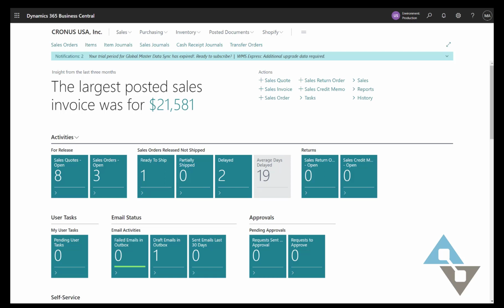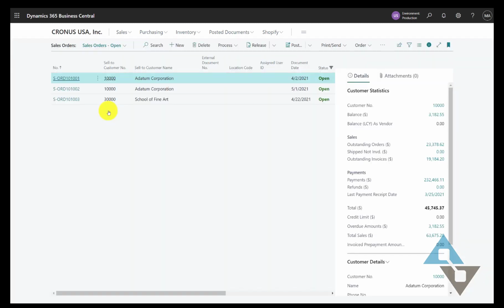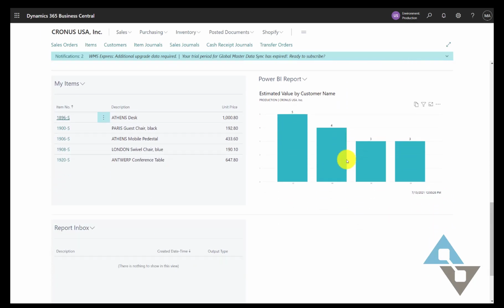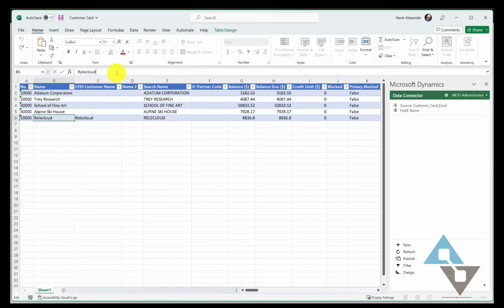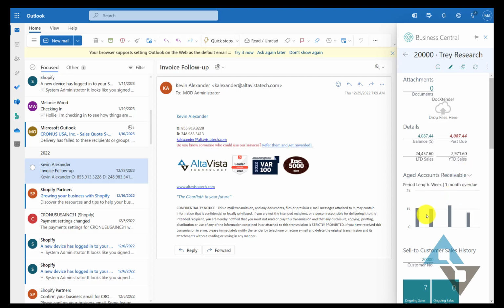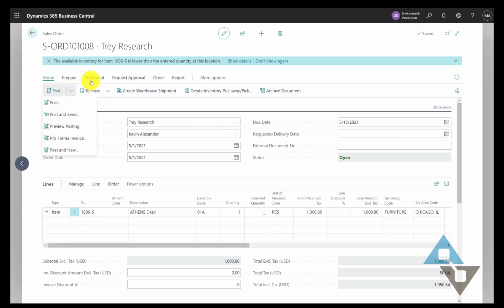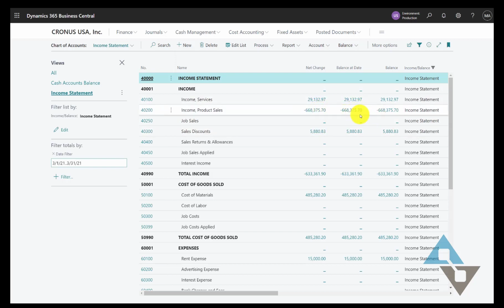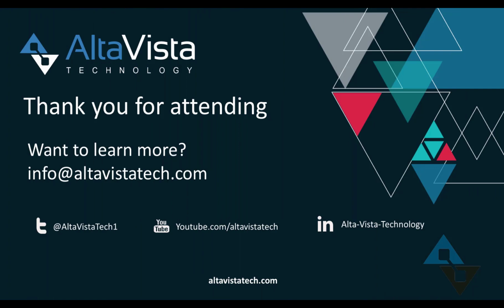Microsoft Dynamics 365 Business Central: General Product Demo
Kevin Alexander, our Dynamics expert, takes you through the basics of Dynamics 365 Business Central!

For more Dynamics 365 Business Central content visit the Alta Vista Blog